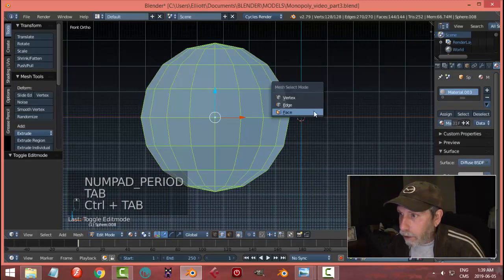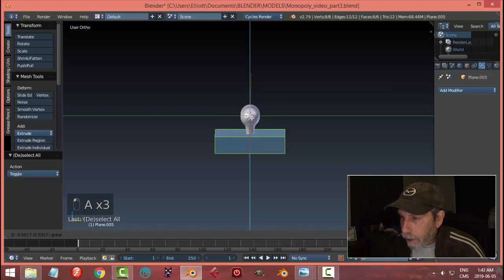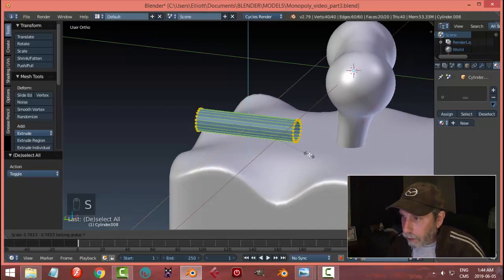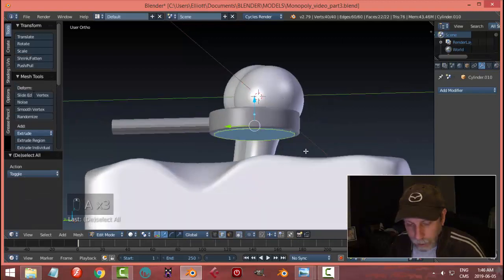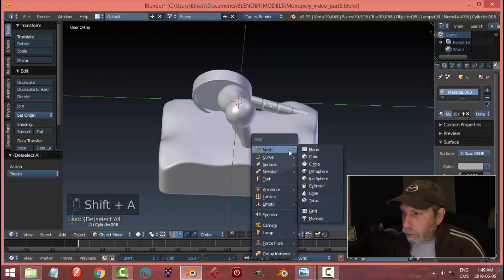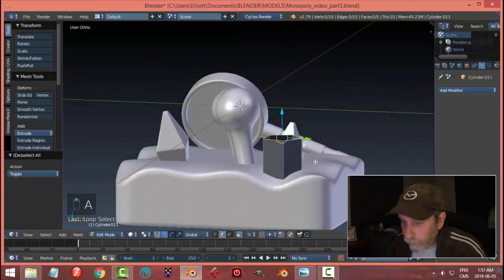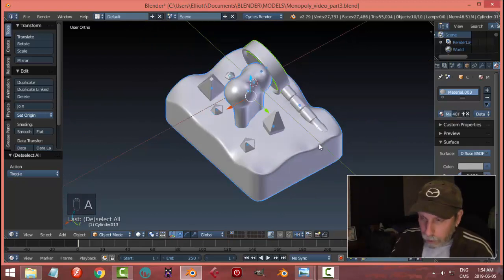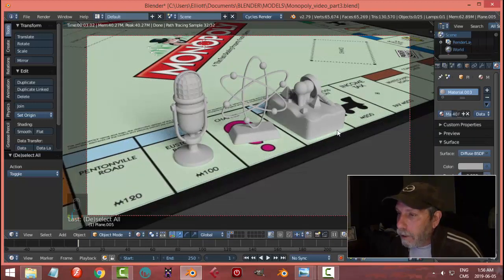Blender: Modeling a Monopoly Game (Part 3)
In this video, Part 3, I am modeling another game piece.  This one has a geology theme to it.